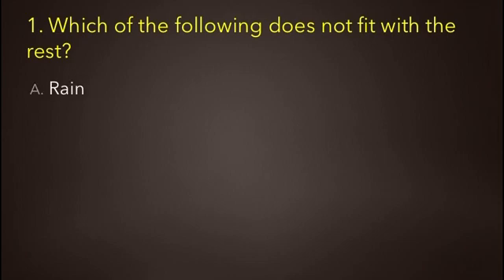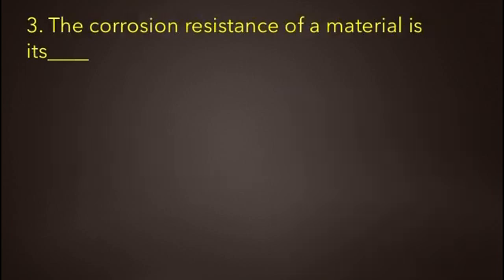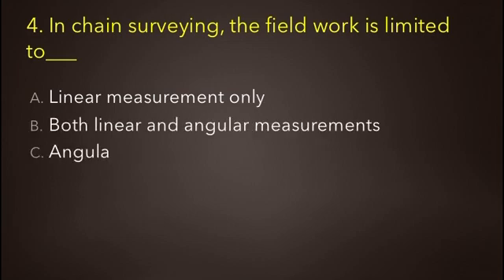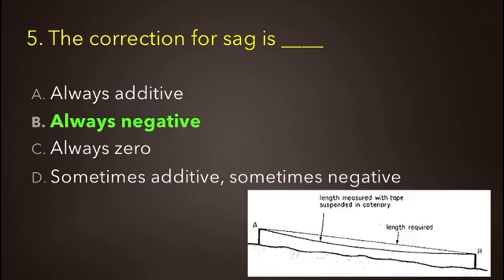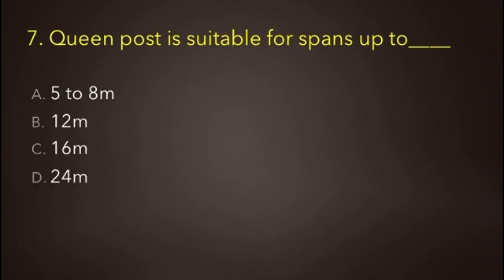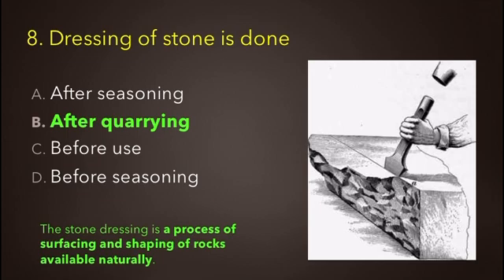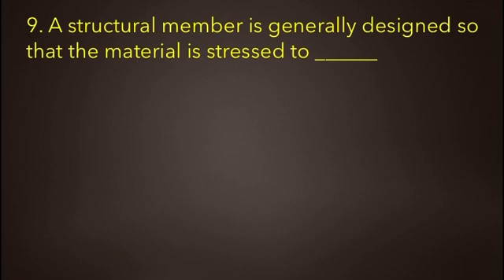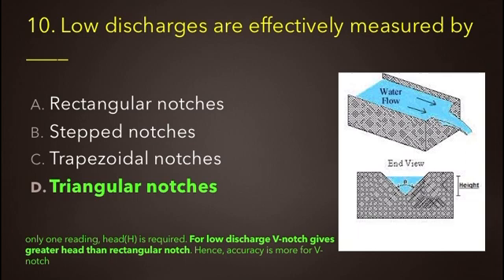Civil Engineering Quiz -2